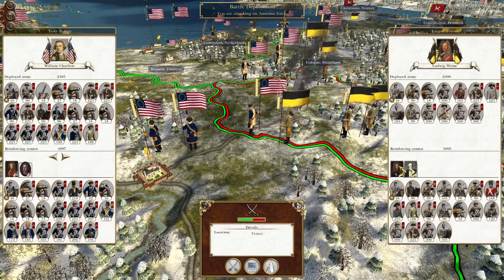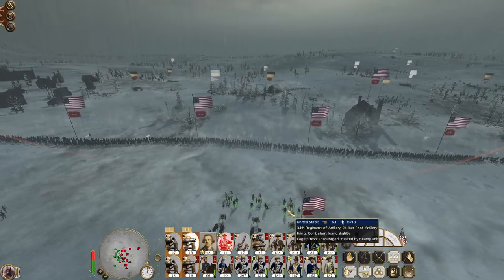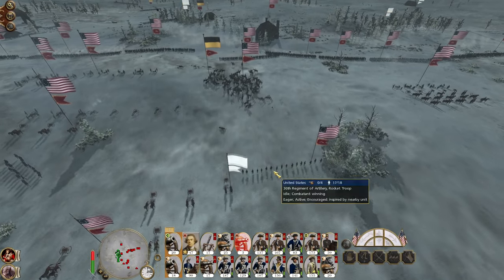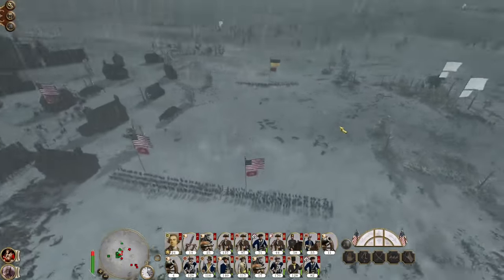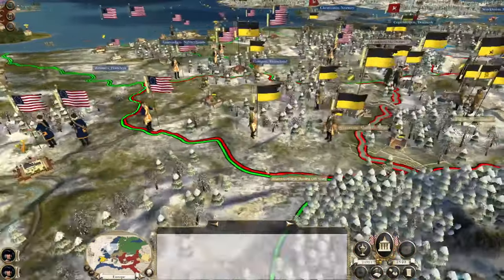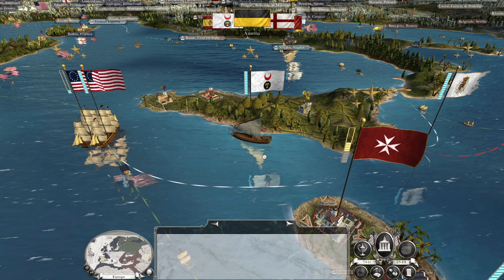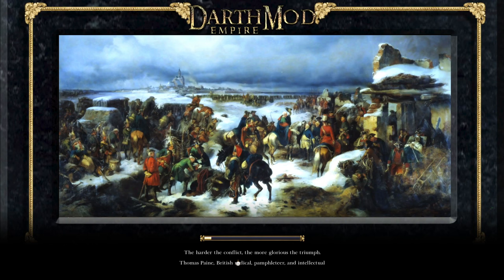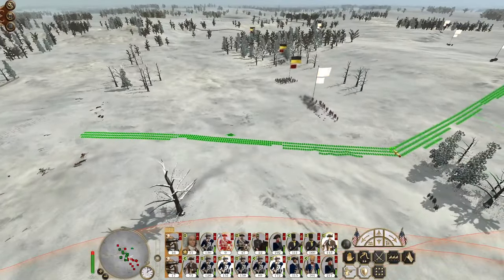United States R2 #39 - Empire Total War: DM - HOW MANY HAVE TO DIE?!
Hey guys, welcome to the next episode of my Empire Total War Lets Play as the USA - in this episode Austria just keep throwing men into battle. HOW MANY HAVE TO DIE!?